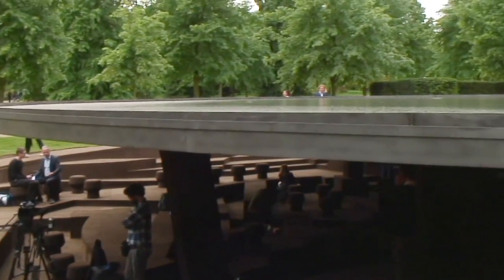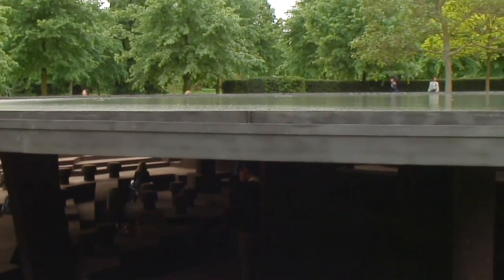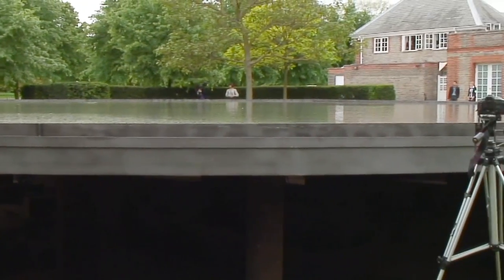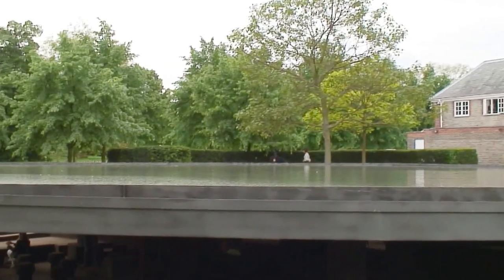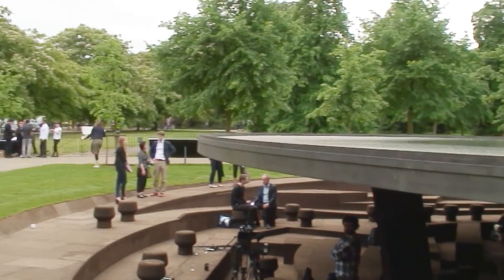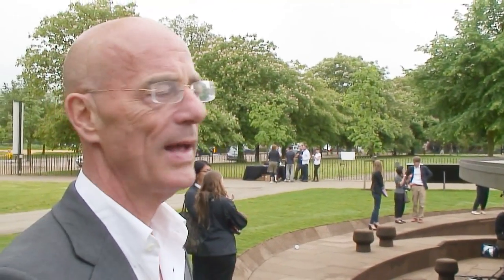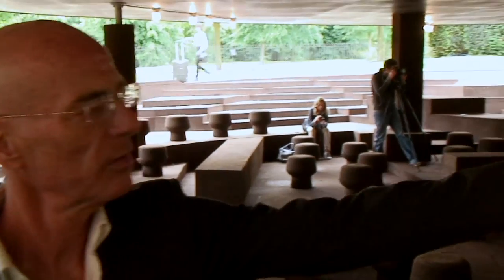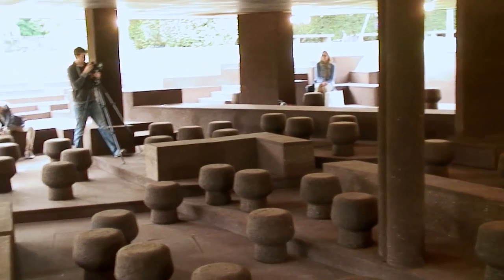Jacques Herzog at the Serpentine Gallery Pavilion 2012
Jacques Herzog of architects Herzog & de Meuron gave Dezeen an exclusive, impromptu tour of their Serpentine Gallery Pavilion when it opened in London in May 2012.

In the movie, Herzog explains his jealousy that the fact that his office had worked in London before ruled them out of the Serpentine commission -- which goes to architects that have never built before in the UK -- and his delight at the ruse employed by the Serpentine Gallery to get around this: by teaming up with Chinese artist Ai Weiwei, their co-collaboraotor on the Bird's Nest Stadium in Beijing, to form a team that satisfied the rules.

Herzog also explains why they decided to bury the pavilion in the ground beneath a raised pool of water and why they based the design on the imagined archaeology of the previous pavilions that had occupied the site.